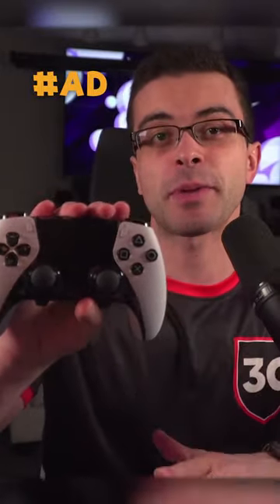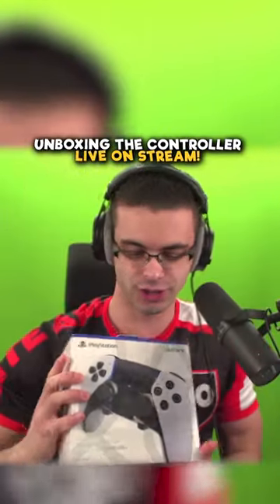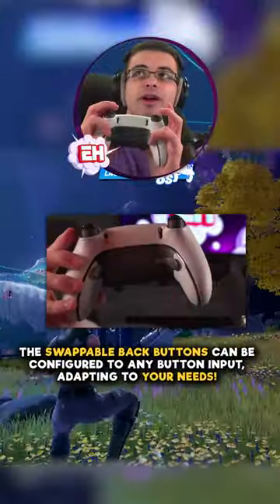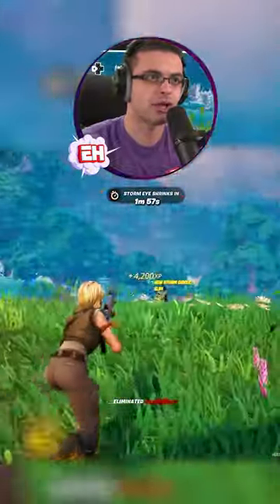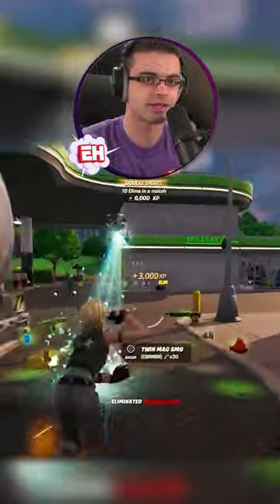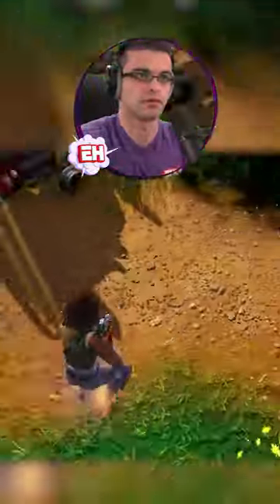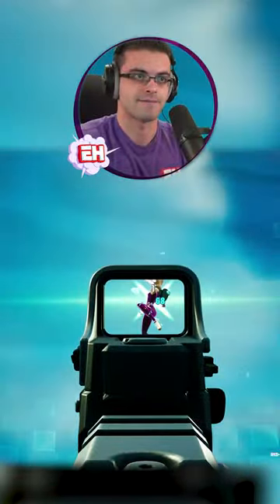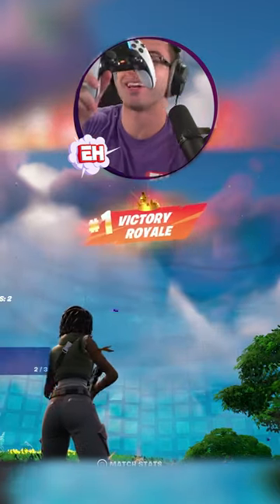The new best controller for Fortnite!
🎮 Main Channel ➔ @NickEh30

🪙 Support-A-Creator code: NickEh30 (Epic Partner)